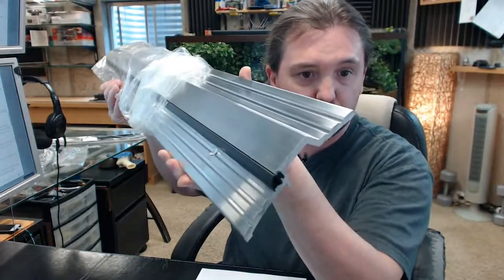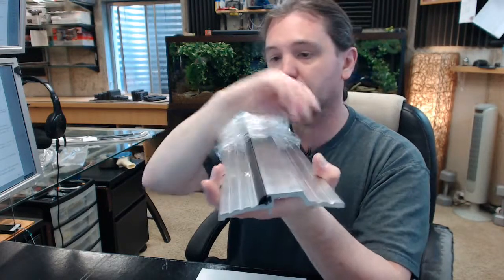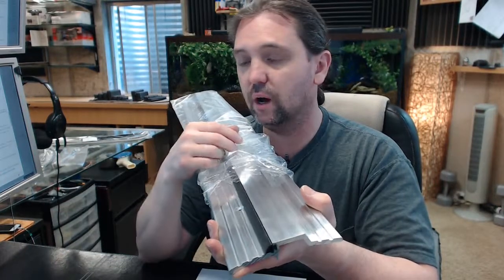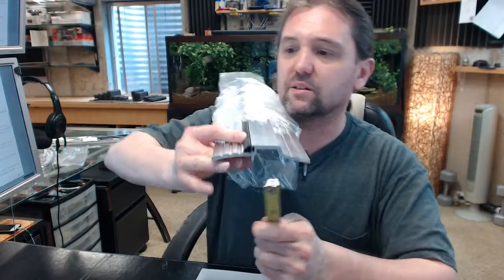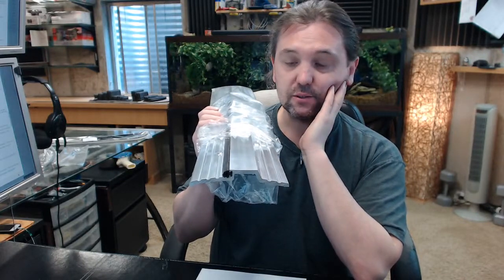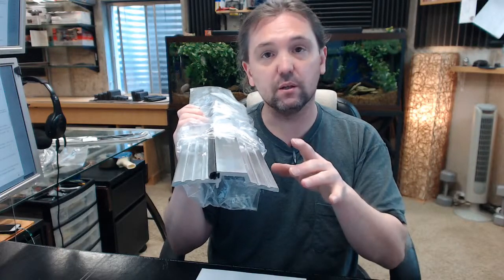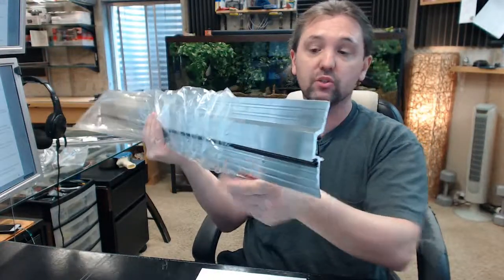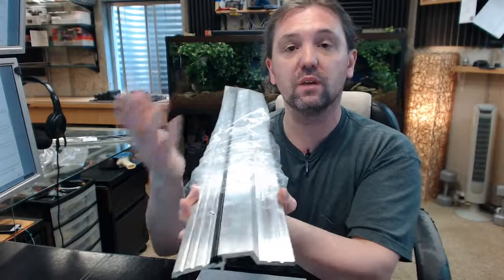Zero 565A Rabbeted Threshold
This video is to bring you a closer look at the Zero 565A threshold.  565 is representative of this profile.  The A means that you are dealing with a milled aluminum finish threshold and this is also available in B which is architectural bronze, solid architectural bronze.  This is first impression just a substantial threshold.  If you notice and are looking at that profile, look how thick the aluminum extrusion is.  This thing is incredibly heavy for a threshold or a piece of aluminum.  This weighs a pound and a quarter per foot.  Every foot of this weighs 1.25 pounds and that is attributed to the thickness of the profile.  This is substantially more heavy and thicker than other thresholds.  This is a rabbeted style threshold.  I would call it a bump up style.  This is both fire rated, sound rated, air/seal rated.  It includes this inserted smoke and draft rated neoprene gasketing which is going to feature that bubble that is underneath and then a flap on the outside which really gives you great protection given the minute sort of variation that you might have in a door if you are lacking a little bit of coverage between the face of the door and the face of the projecting little thin there it would probably help and compensate for any warping or misalignment during installation as identified.  Now, there is an image below this video showing the dimensional properties of this threshold.  This is a substantial threshold in its weight and thickness and it is incredibly common where you can end up using it.  This because of the dimensional properties are the most common use for hollow metal doors which have an industry standard of 3/4" undercut.  This threshold was going to be 7/8" overall, 1/2" over here, so it is ideal for those applications.  Lets go over that now.  It is 4-7/8" wide.  7/8" overall height with a 1/2" where the door is going to reside.  There is a link below this video to the product brochure which will show this and Zero's sister products as it relates to bump up style thresholds, so you will be able to review other complementary items.  You can see where they do some unique versions of this threshold as well.  You are going to use this where you need a threshold that for all intents and purposes is going to last decades.  It is heavy duty, it is going to seal very well because of this very durable piece of neoprene that is here.  You might very likely see this installed on the back of big box stores where you might have a hundred thousand square foot building and you've got several pairs of doors in the back of the building itself.  They are emergency exits and they are hardly if ever opened and what you need is something that is going to last maintenance free and seal very well and give you something that you can set and forget.  The thickness of this extrusion makes me feel that you want to be able to have this withstand a significant load going over it all of the time and you can certainly justify this used in the back of a shop where you need to have a very good seal but still have a hand cart to go over it.  I wouldn't say this would be the ideal situation to take a hand truck over but given how durable it is, I wouldn't hesitate at it withstanding that sort of use.  Something that I like about this extrusion is that there are these serrations on the bottom on either side and that is going to allow a significant increase to its resistance to these lateral forces as traffic goes over the threshold.  This is available in several different lengths on the website.  It is listed from 2' out to 8' and generally 6" increments.  If you have need for a custom length, by all means let us know by ordering the next longest piece or pieces and indicate in the comment field what length you would like for us to cut the material back to.  Now the reasoning is if you had to take this 4' piece and cut it down to say 42", you would certainly eliminate that countersink that is there and the next one is all of the way over here.  Speaking of that countersink, screws are included in a complementary finish and look to be about a #10 x 1-1/4".  So if you have need for a custom length, when you order it specify in the comment field.  We are going to do three things.  Not only are we going to cut it to length, saving you the trouble, but we are going to drill that hole at the proper distance from the edge and countersink it and finally locate those additional countersinks at the proper center to center. If you have more than an occasional need for weatherstripping, I urge you to familiarize yourself with their catalog because they will certainly have solutions that you will find appropriate, interesting, and exactly what you need to suit yours or your clients need requirements.  Thank you.